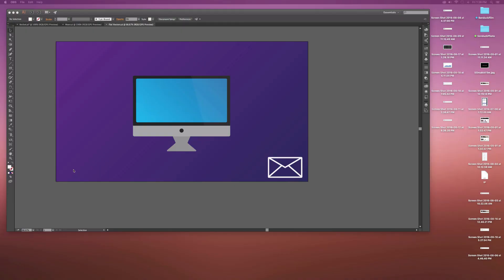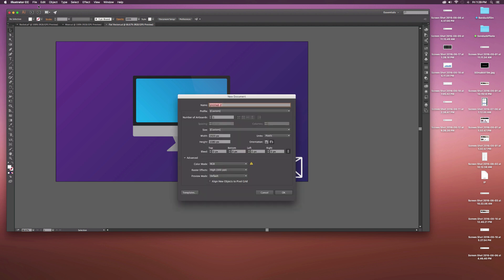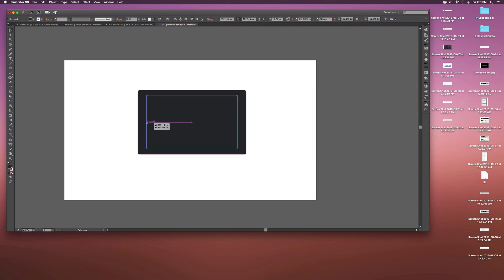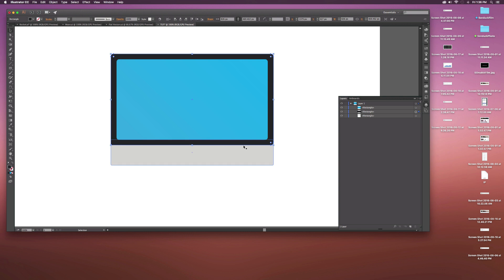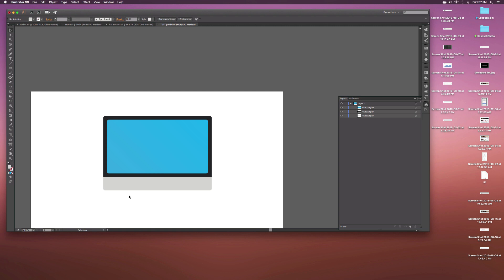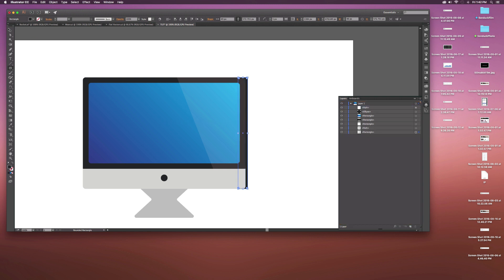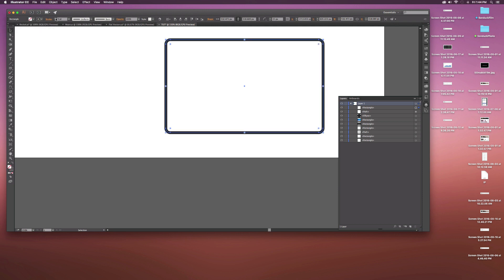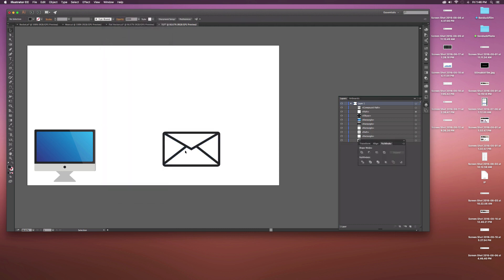Flat Icon Design for Motion Graphics & Graphic Artists - Adobe Illustrator Tutorial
In this Adobe Illustrator tutorial, we will talk about designing flat icons and how to create any vector that you want. This tutorial is great for Graphic Designers and Motion Graphic Artist. This tutorial explores 2D Flat Design and 3D Flat design. Create vectors will fill shapes and from stroke paths.